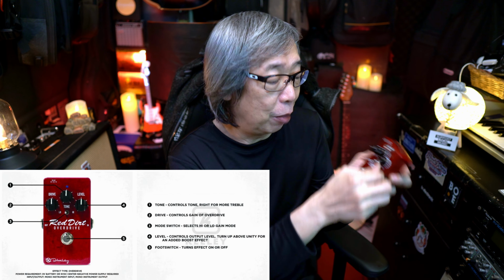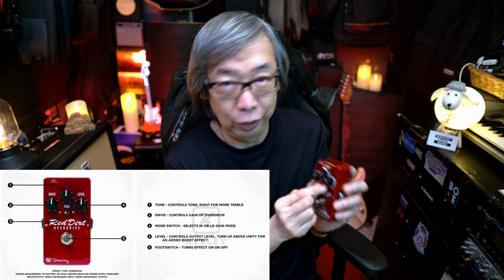Keeley Red Dirt Overdrive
The Red Dirt overdrive began from a quest to find the perfect classic drive sound while also offering new levels of sonic versatility to satisfy a wider range of musical styles. Founder and head engineer Robert Keeley took this idea and combined the great sounds found within his original “Mod Plus” and “Baked” modified pedals and added refinements found exclusively in his custom pedal line.  A Keeley designed FET input stage makes this overdrive breakup in a whole new, genuinely “tube like” style that will have your leads singing and your rhythm playing sounding more dynamic and expressive than ever.  It all culminates in an overdrive that is superbly dynamic, with crispness and clarity that let players cut through a dense mix, while retaining the plump midrange.  By incorporating these tones along with the Keeley standard of U.S.A. hand-built quality using premium components, the Red Dirt overdrive aims to become an indispensable part of any pedal chain.

The product was provided with the kind courtesy of Davis Guitars Singapore for this review.

0:00         Intro
0:16         Unboxing
1:24         Song
3:44         Demo
7:41         Review
12:09      Conclusion

Signal chain: Guitar - NUX Matsume Compressor - Red Dirt - Audio Interface - Helix Native Amp and Cab sim with Reverb and delay

Bruce approves this module!!

Schecter Jack Fowler
UAD Apollo Twin Duo
on
Backing track by
Guitarteamnl